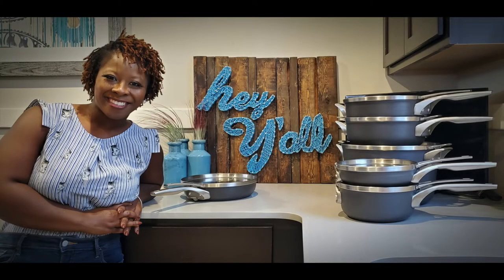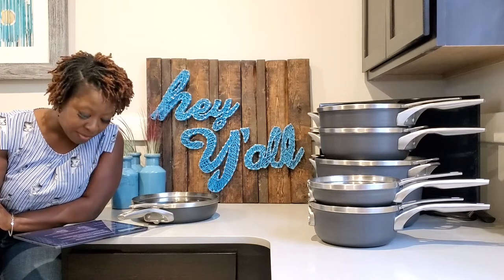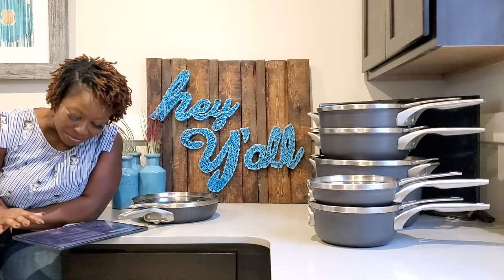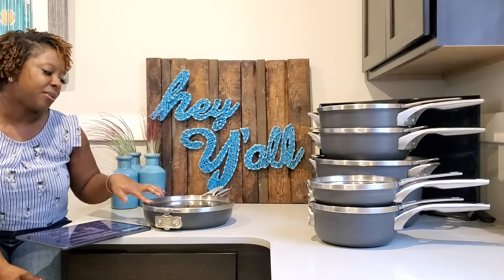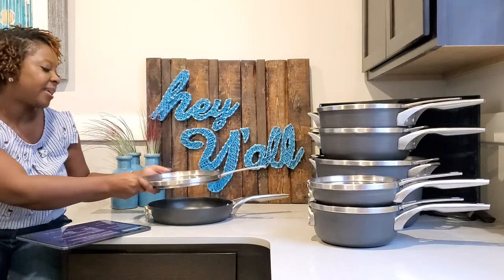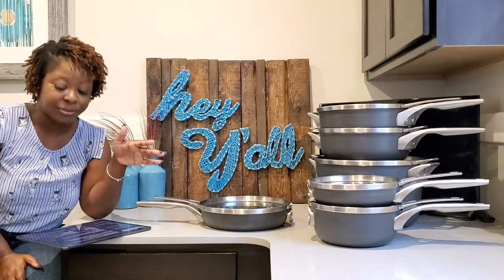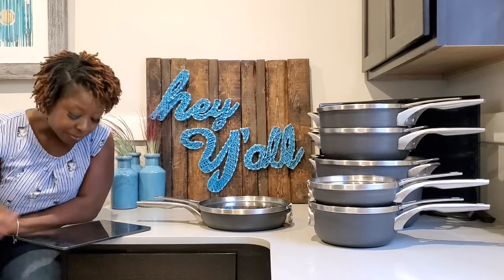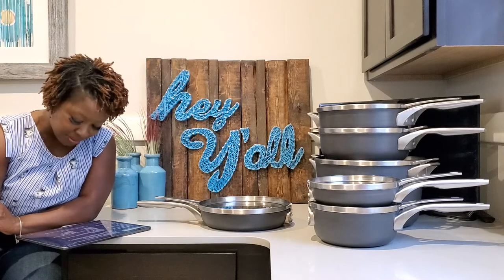I Absolutely LOVE This Cookware!!! (Calphalon Premier Space Saving Cookware Review)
This is by far, my favorite set of pots and pans.  In this video, I discuss all the reasons I love this set, and compare and contrast Calphalon's Premier and Select Space Saving Collections.